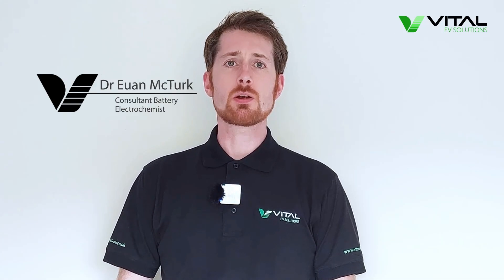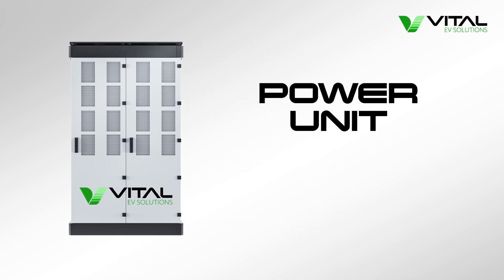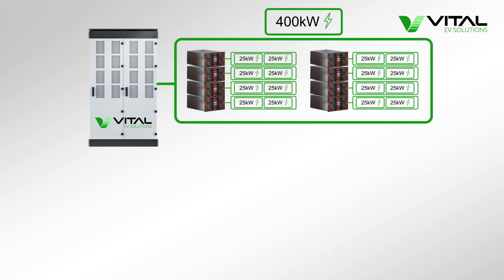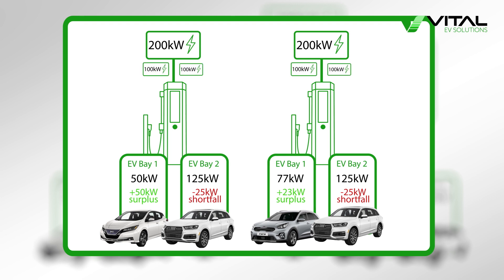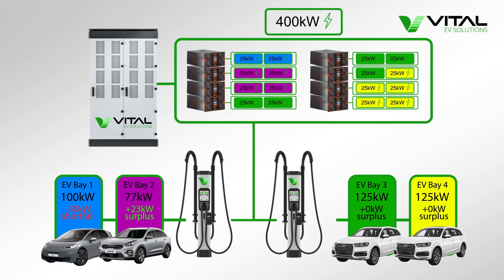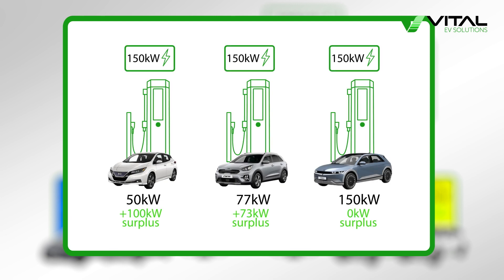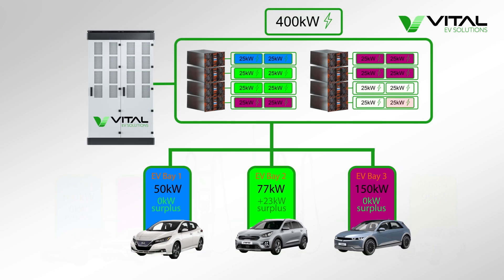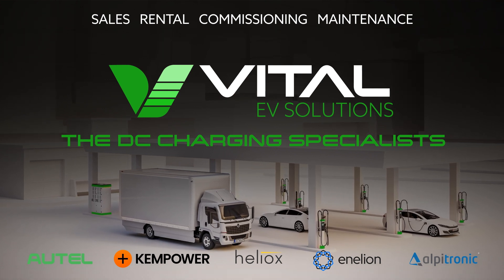Kempower's Dynamic Power Management from Vital EV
Kempower’s Dynamic Power Management System constantly monitors the charging power of each vehicle, and automatically reassigns power modules throughout charging sessions from vehicles whose charging power is tapering off, to those that are capable of accepting an extra boost in charging power.

Explained by Dr. Euan McTurk.